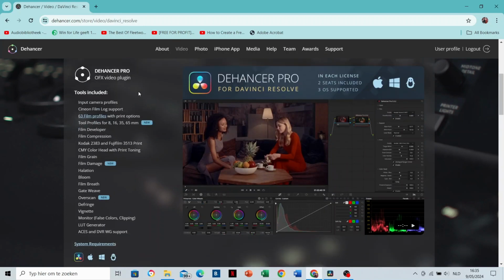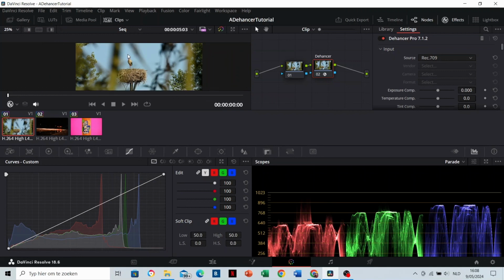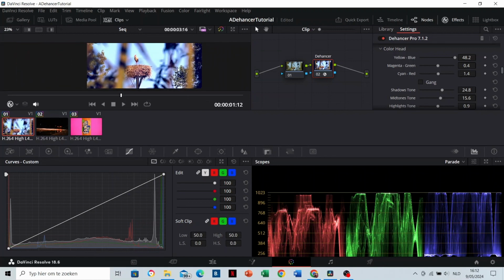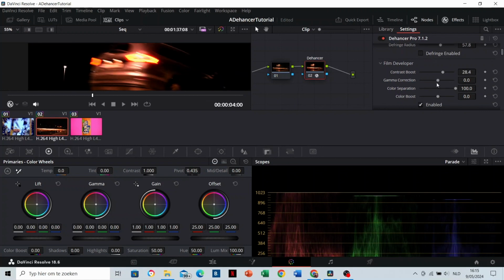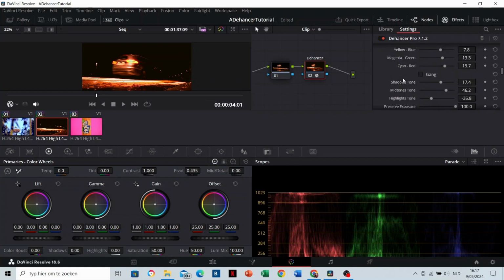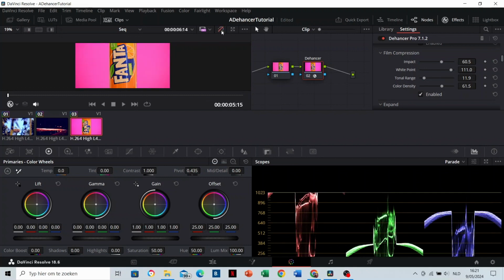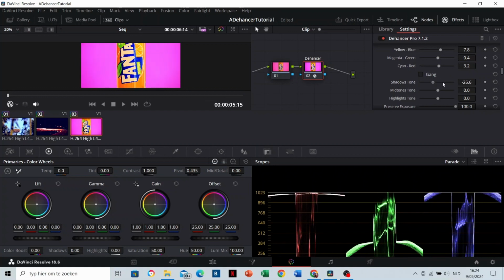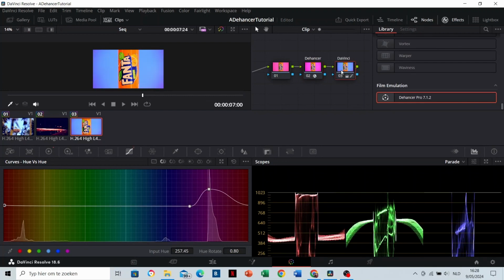A Dehancer Tutorial (Color Grading Plugin)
You can use Dehancer in both the free and studio version of DaVinci Resolve.

00:00 What You Need To Know
01:28 Tutorial - Setting Up Dehancer
03:40 Tutorial - Example 1
07:12 Tutorial - Result Example 1
07:15 Tutorial - Combine Dehancer With DaVinci's Functions
07:44 Tutorial - Example 2
12:29 Tutorial - Result Example 2
12:31 Tutorial - Example 3
17:53 Tutorial - Result Example 3
18:11 Outro